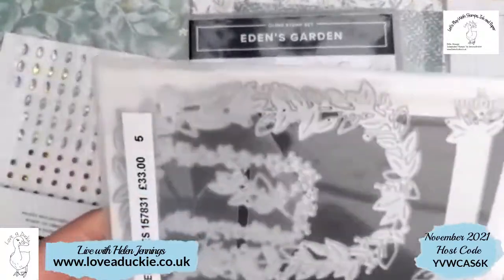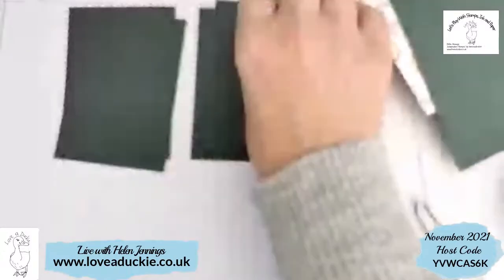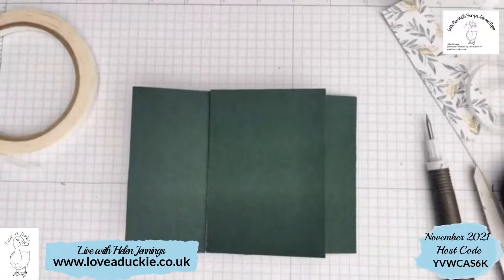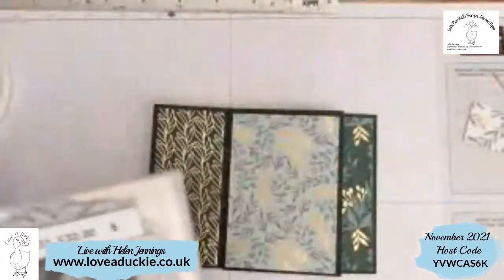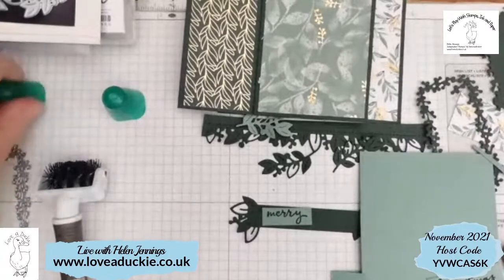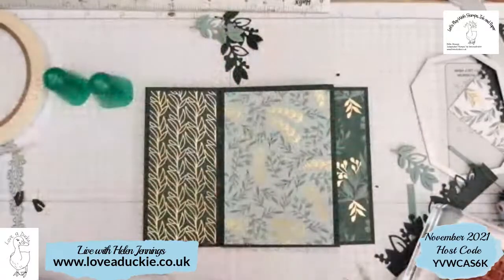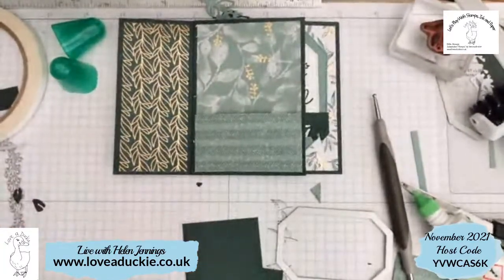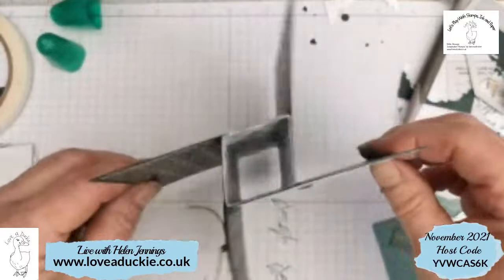Pinwheel Tower Card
Using Stampin' Up's gorgeous Eden Garden Collection, we create a Pinwheel Tower Card

Host Code: V4YBDS4A